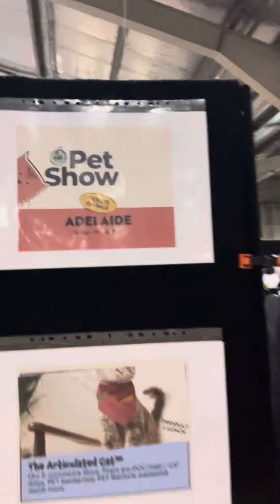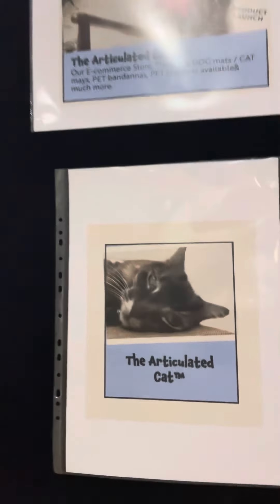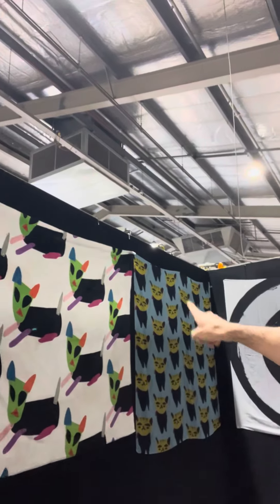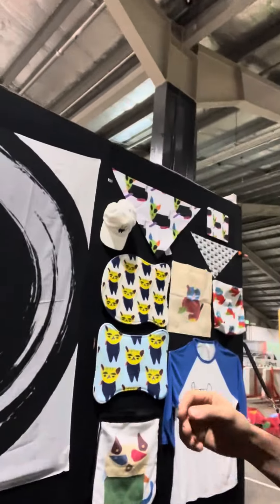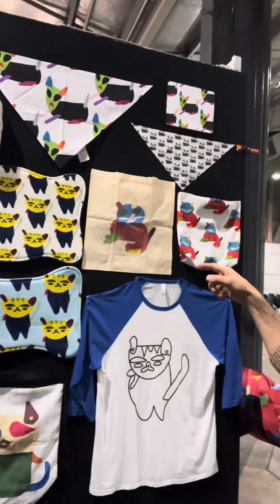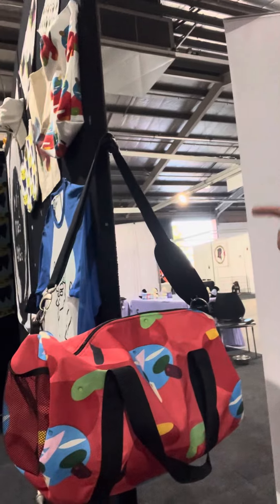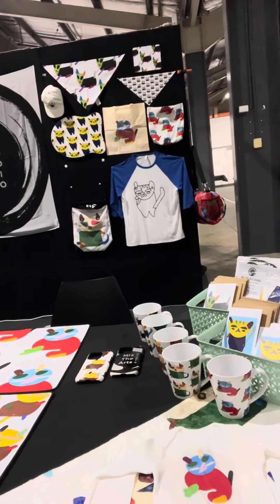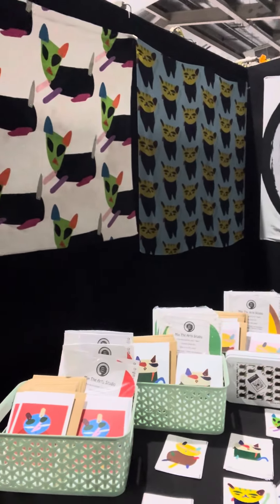The Pet Show - National show to Adelaide this May 2024! Adelaide Showgrounds May 18 + 19. 10am - 4pm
ADELAIDE

Be part of something special

Mark your calendar, we're bringing this National show to Adelaide this May 2024!

Adelaide Showgrounds
May 18 + 19
10am - 4pm

Already a proud pet parent or looking for a new pet but don't know where to start, then a day out at The Pet Show is a must! Partnering with RSPCA South Australia, The Pet Show is all about paaawsitive pet parenting, sharing education, ssssuperb entertainment, and products for all pets from scales to tails and everything in between.

We'll have:

Bluey & Bingo live interactive experience on stage
The Wonderdogs demonstrations & Meet and Greet
Celebrities & Presenters
Dog Arena demonstrations
Scales & Tails touch zone
Meet the breeds
Products to try & buy
Face Painting & lots of Fun Activities
Food trucks and more…
For the most purrrfect day out grab this one by the tail and don't miss out. Part proceeds from each ticket sale go directly to RSPCA South Australia, and so on behalf of our furry, scaly, and feathery friends – thank you in advance!*